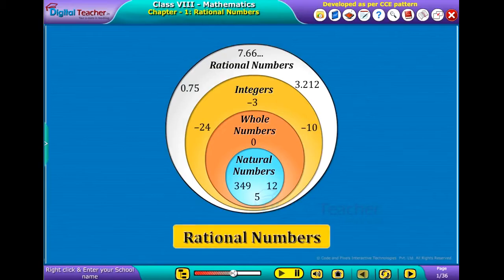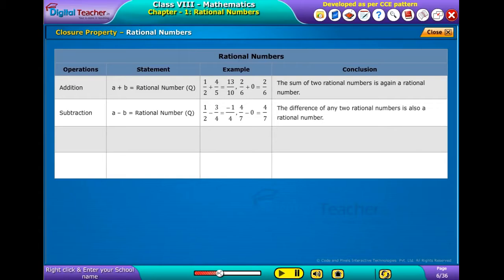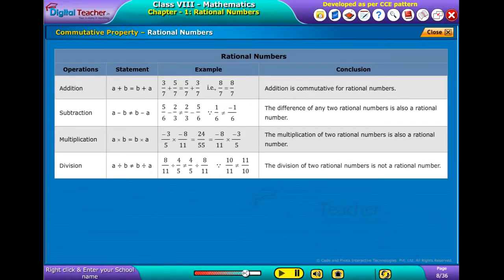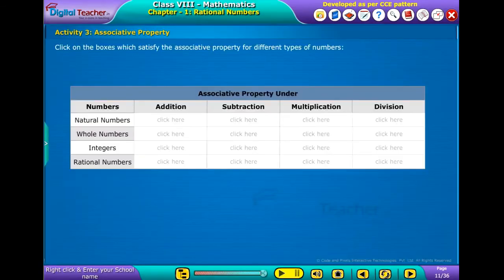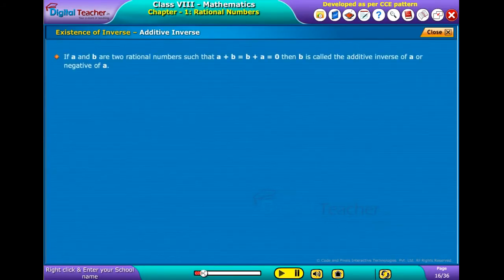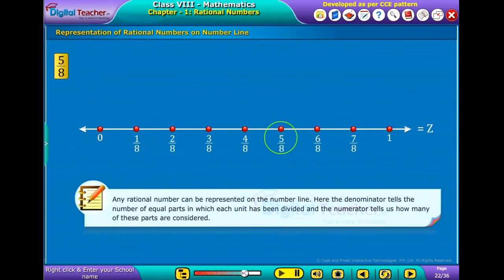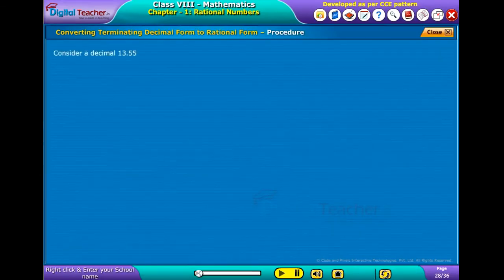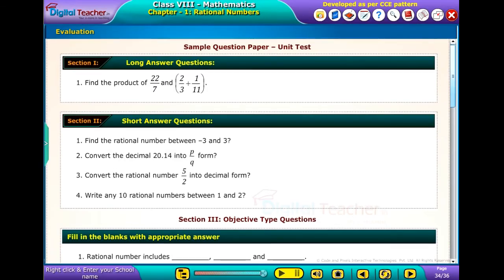8th class | Maths | Chapter 1 | Rational Numbers